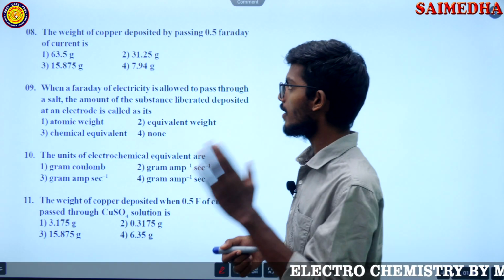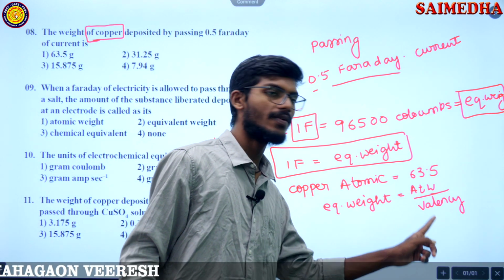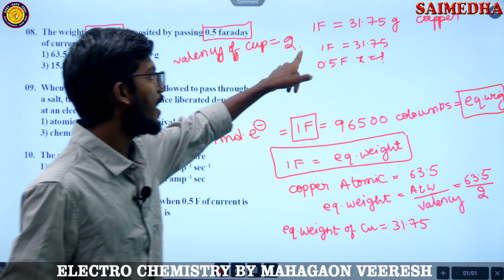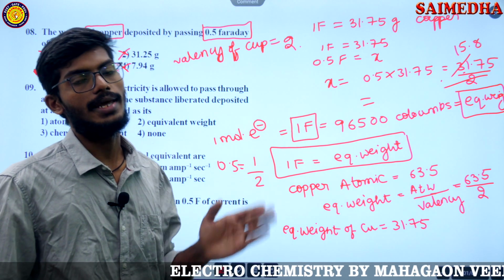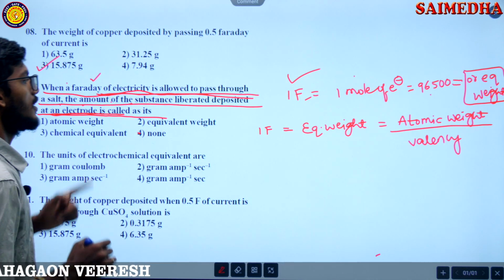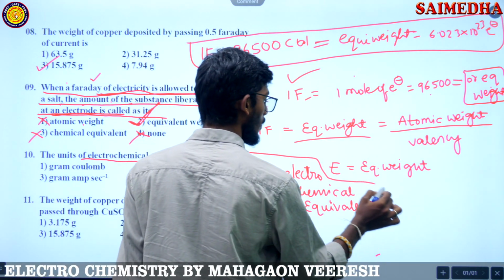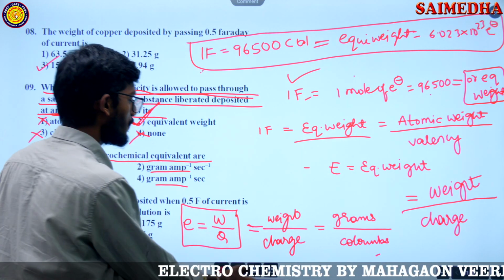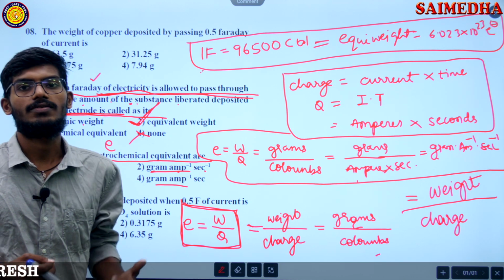ECET - 2021 CHEMISTRY // ELECTRO CHEMISTRY // MOST EXPECTED BITS - PART - III